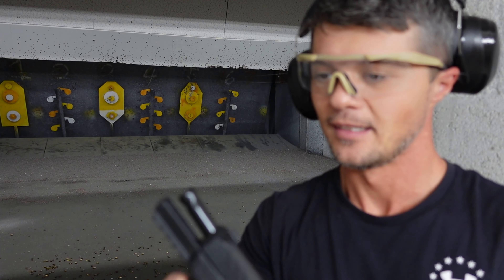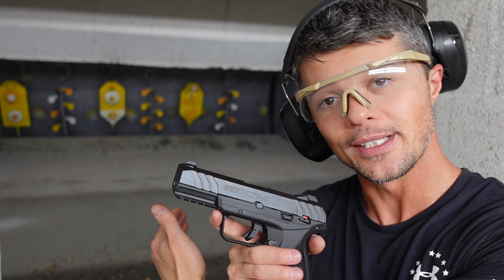Ruger Security 9 Review (Another Ruger 9mm Pistol Review)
Welcome to Firearms of America! Today, I have another Ruger handgun review for you guys and this is their new Ruger Security 9 pistol review.

Let's start with this Ruger Security 9 specs:
    Caliber: 9mm.
    Length: 7.24″
    Height: 5”
    Width: 1.02”
    Barrel: 4” blued, alloy steel.
    Sights: Drift-adjustable U-notch.
    Safety: Left-side thumb lever.
    Weight: 23.7 oz. w/empty magazine.

Overall, I like this Ruger 9mm pistol. A few Ruger Security 9 problems, in my opinion, is the slide release and the manual safety. I like it so much better than Riger SR9 that they had though. It seems like Ruger is on the right track. Is it the best 9mm handgun? Well, maybe not considering that there is a lot of competition there like Glock 19 or Sig Sauer P320, or even Canik TP9. But if you are looking for the best gun for home defense, or to carry, this is still a great option.

So, what do you guys think about this Ruger Security 9 9mm review? God bless!